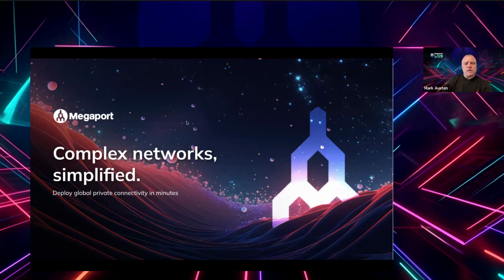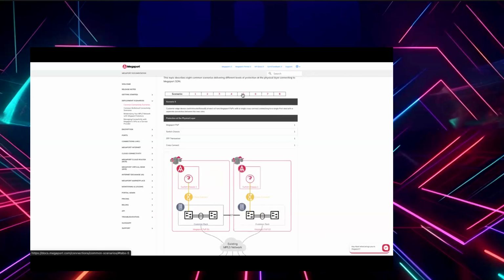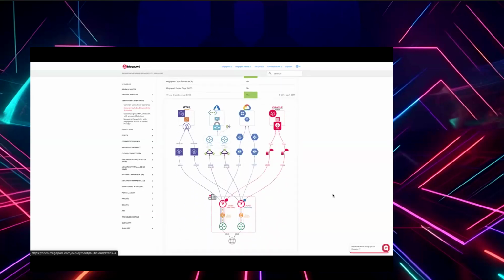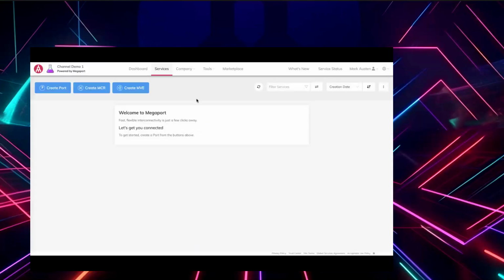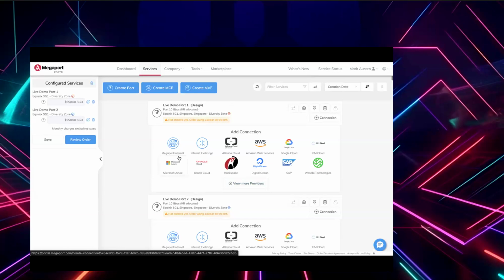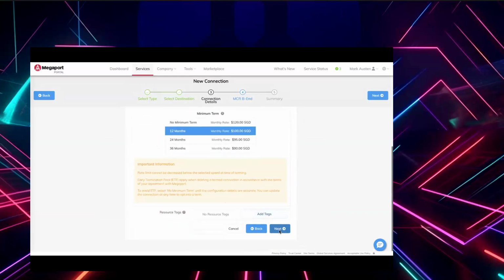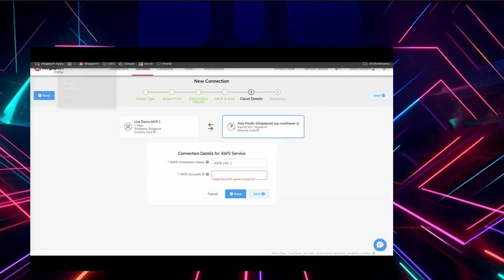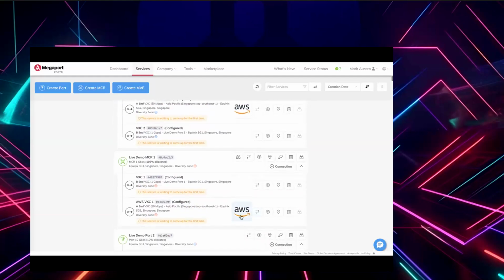Megaport Live: Tech Drop-in: APAC 2025/02/28 - Megaport Service Resiliency Overview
Mark Austen presents an over on service resiliency